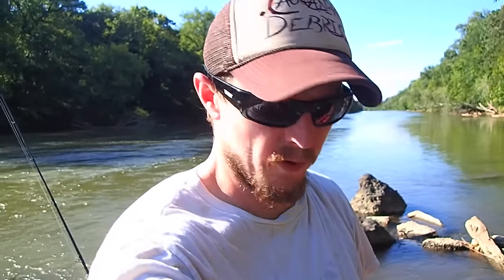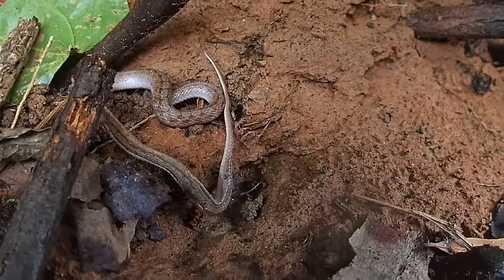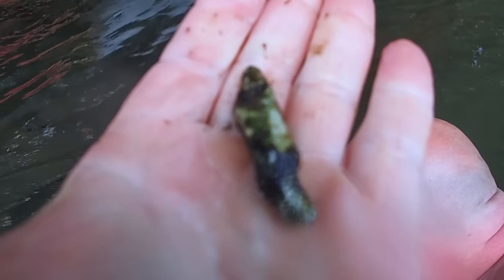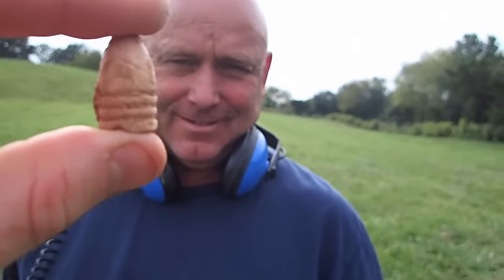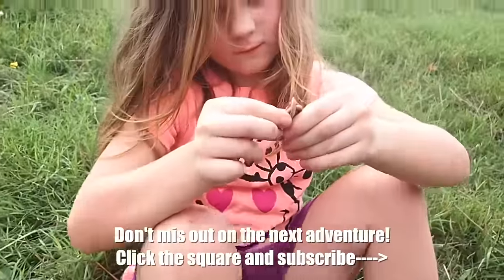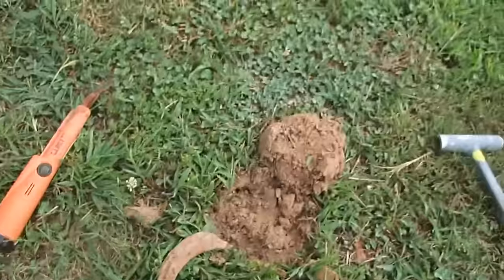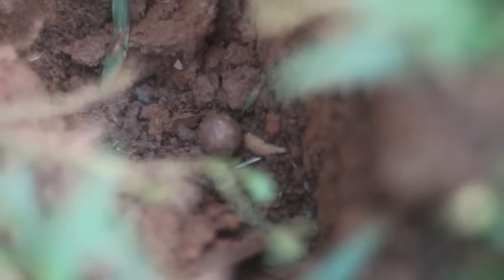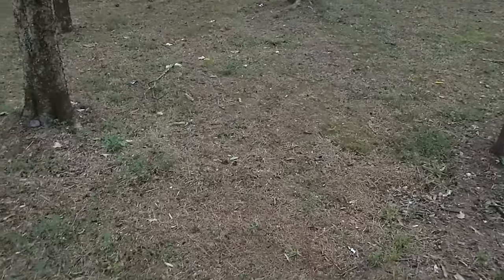Metal Detecting Water and Land 2016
This past month we have been metal detecting all over the place looking for civil war relics. In this video we dig several items from the war including a minie ball, a musketball, some buck and ball and even a strange knapsack hook or J hook.
As you all know, all of my coils, except for my NEL Storm, are cracked and as of right now, I can't really get into the waterways. But I'm still hitting the woods. So to all of my subscribers who are here for detecting videos, fear not, there's more coming.